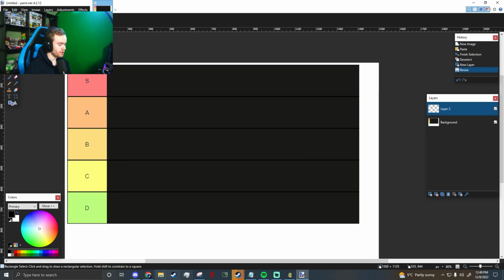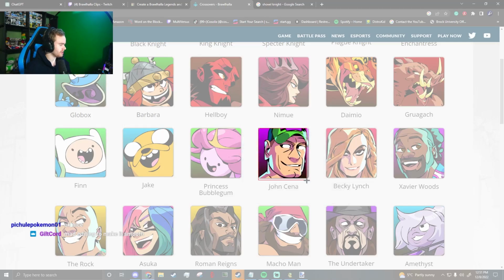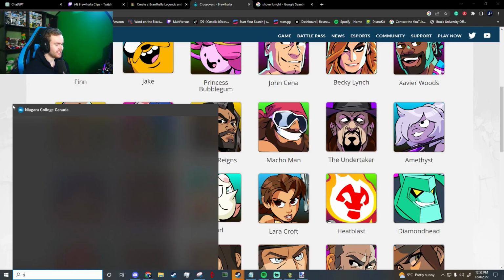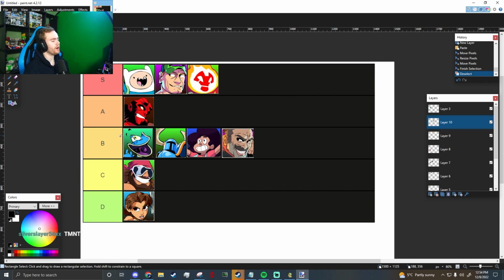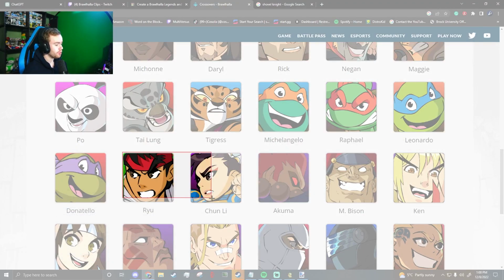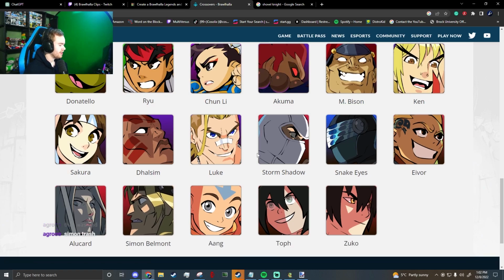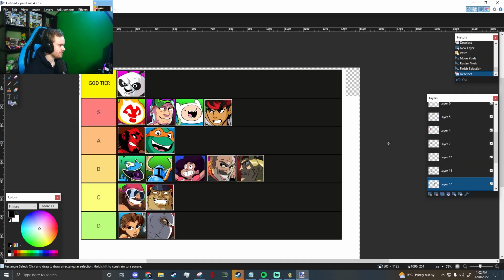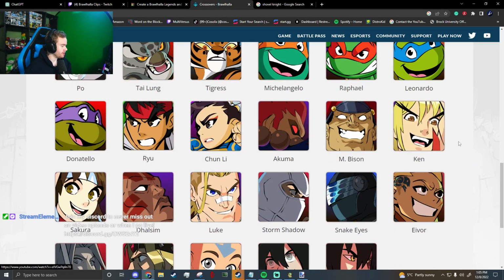Ranking Every Crossover In Brawlhalla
In today's video, I rank every crossover in Brawlhalla!